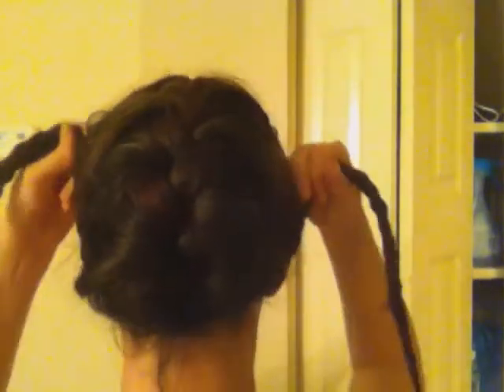Day Eight: Coronet from a French Braid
The coronet braid is the goal for many people growing their hair long; it's a braid that wraps all the way around your head. This one is faked, so it will work on slightly shorter hair than a full coronet. It's neat too because it grows out of a French braid.